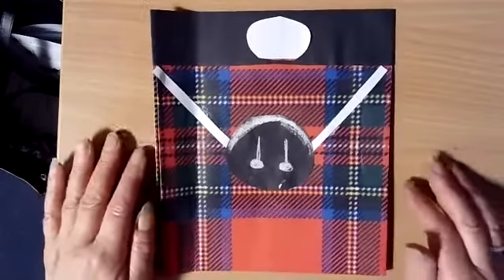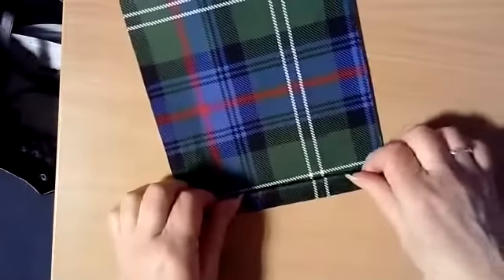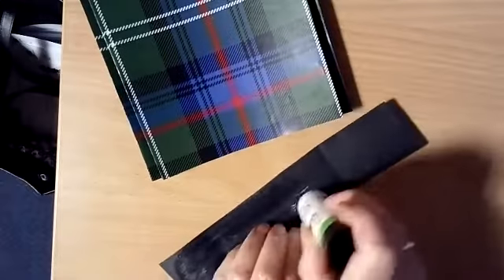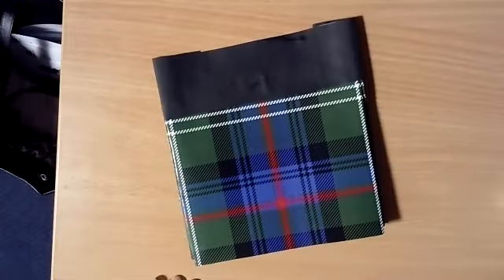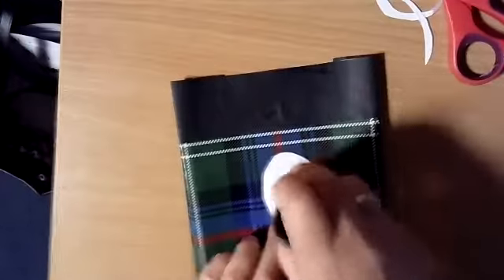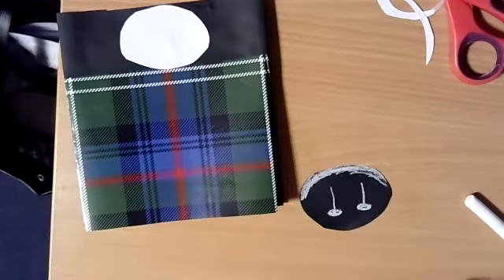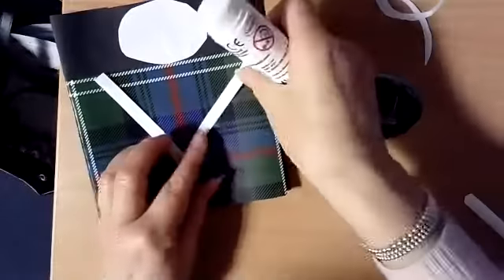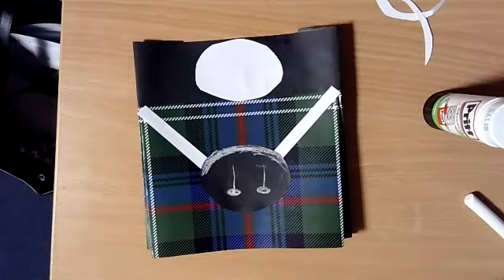Kilt making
Mrs Brown